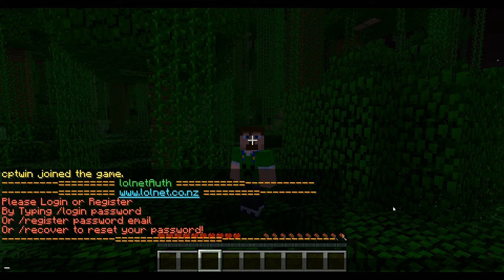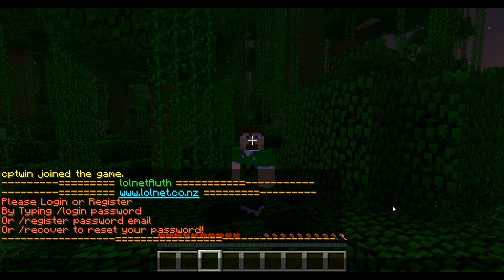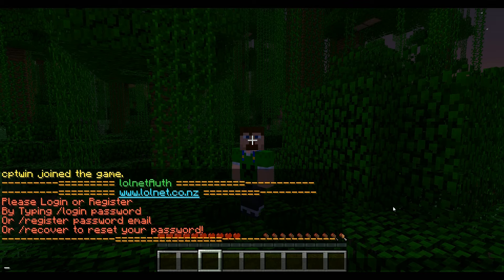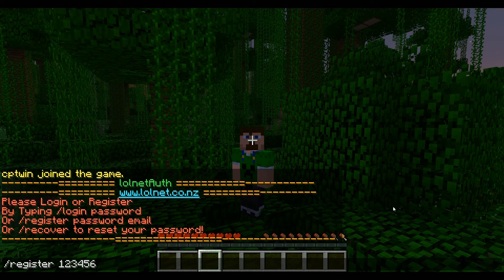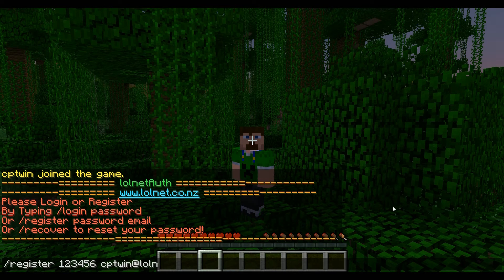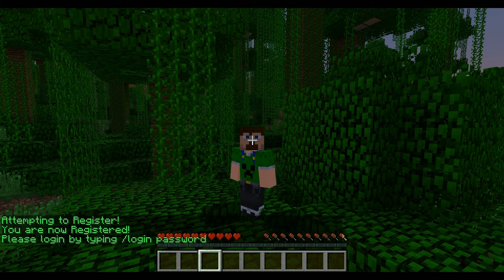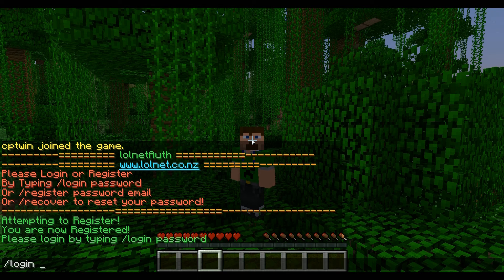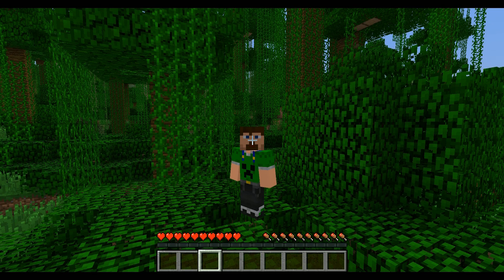lolnet Minecraft Tutorials - #8 Registering *UPDATED*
lolnet.co.nz New Zealand Minecraft Server

Minecraft Server: lolnet.co.nz:25565